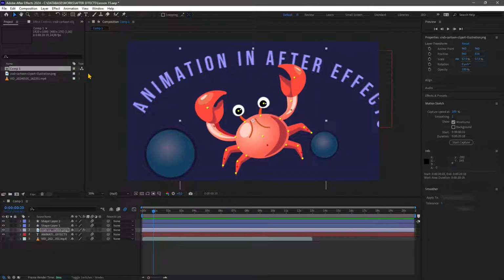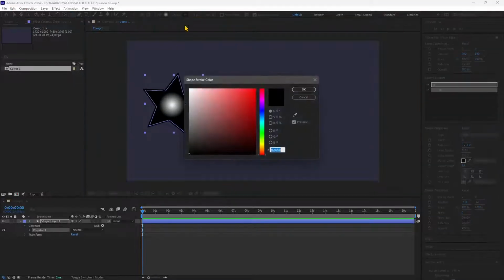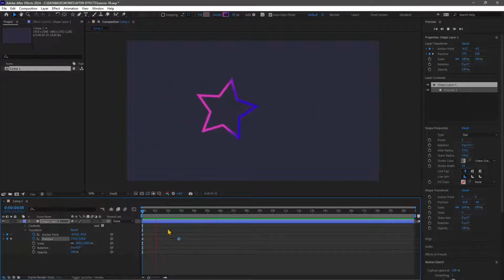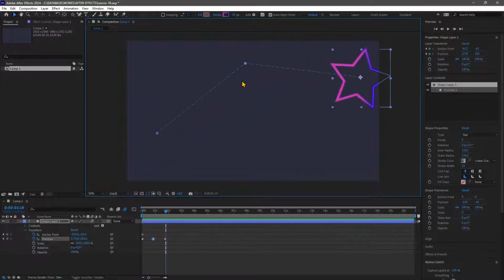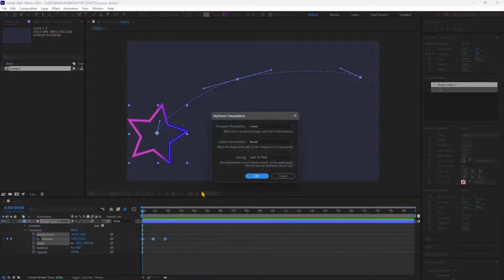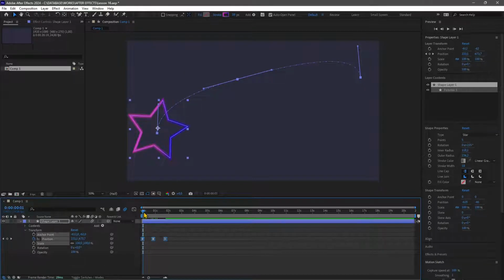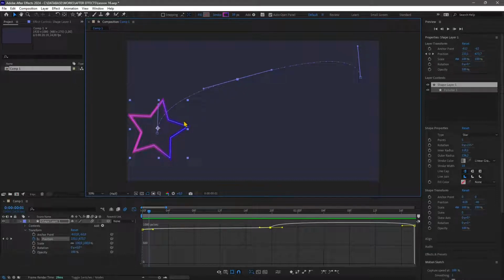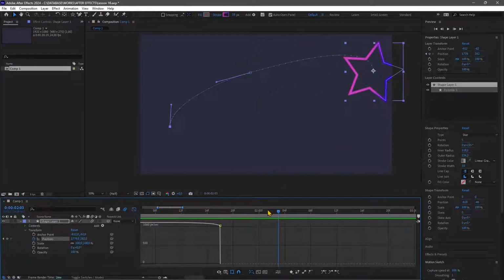AFTER EFFECTS - Lesson 16 - Time, Speed, Slow Motion, Frame Blending, Stop, Freeze, Invert, Warp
AFTER EFFECTS Videocourse - Lesson 16 - Manage Time and Space, Speed, Slow Motion, Frame Blending, Stop, Freeze, Invert, Time Warp